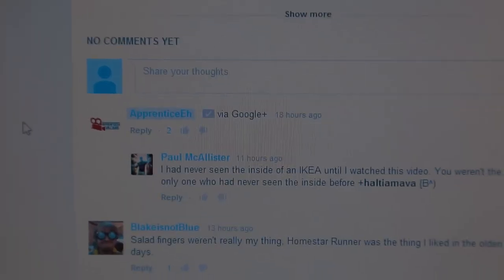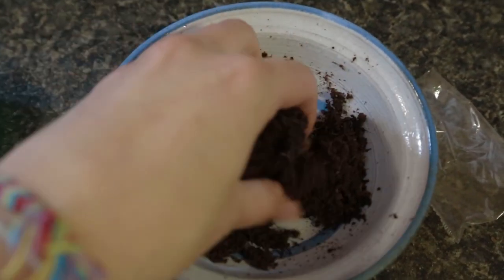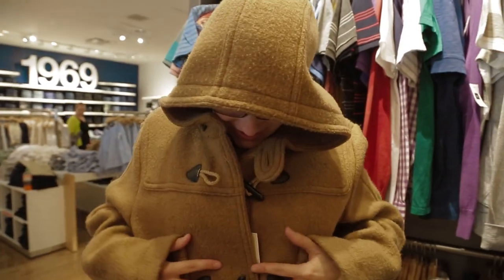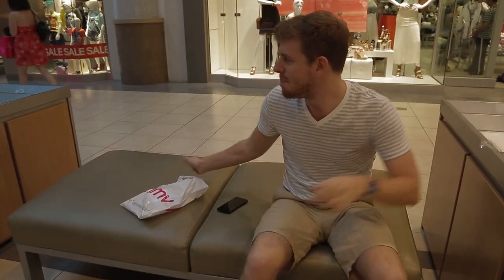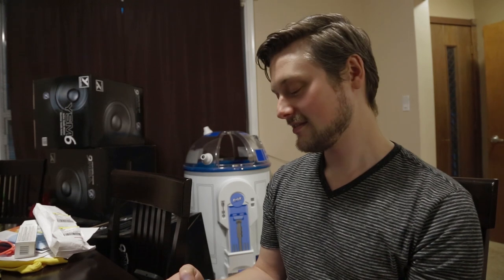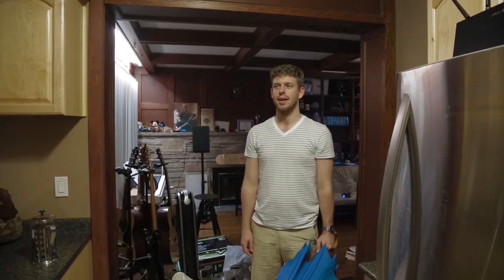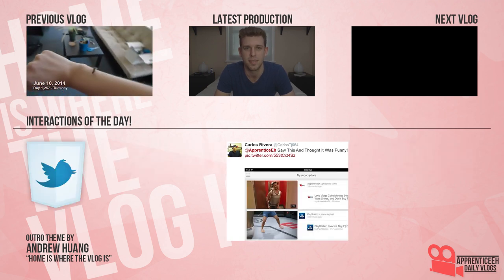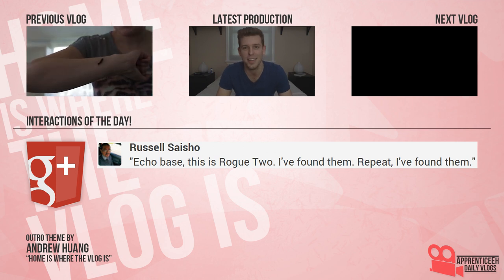Rain Vlog (Who Are You, Epic Story, and Indoor Umbrella)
Day 1,258